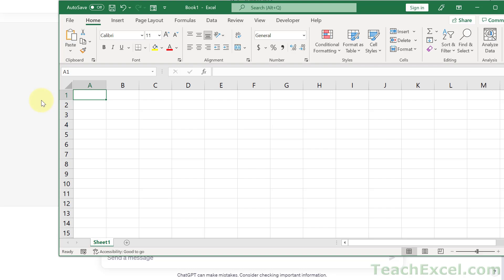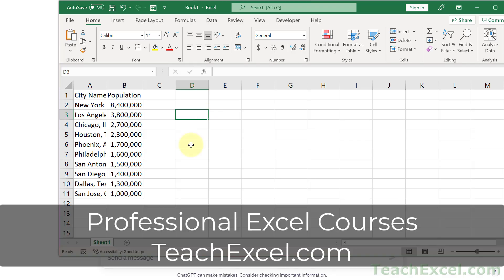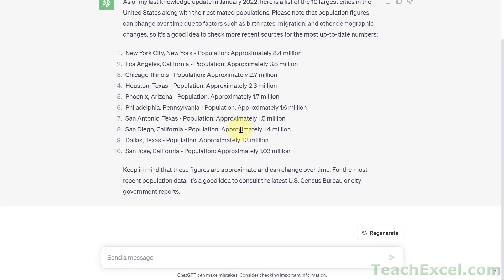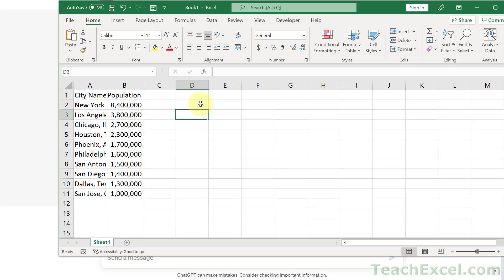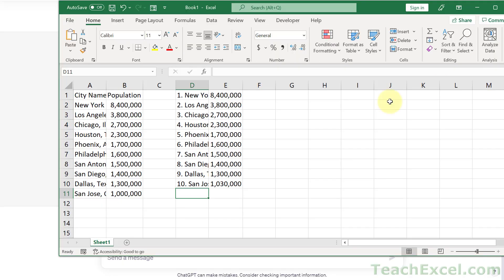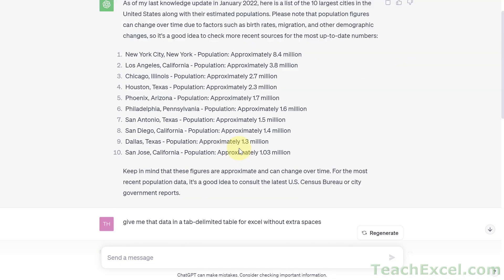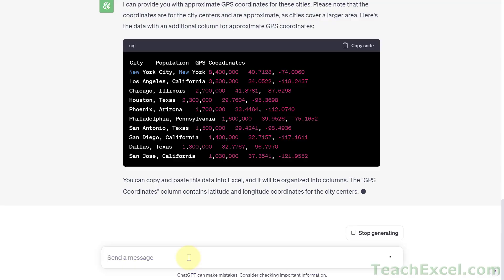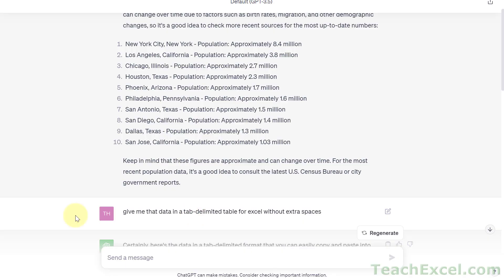ChatGPT to Excel – The Easy Way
How to export fully formatted responses from ChatGPT into Excel with this one simple trick.

This will allow you to copy/paste your data directly into Excel without having to edit or modify the data and it saves you from the hassle of cleaning the data or using text-to-columns to split it into columns once you have the data in Excel.

00:00 How it Works
00:40 Get a list of Data from ChatGPT
01:07 Get a Table of Excel Data in ChatGPT
02:57 Add a Column to your Excel ChatGPT Data